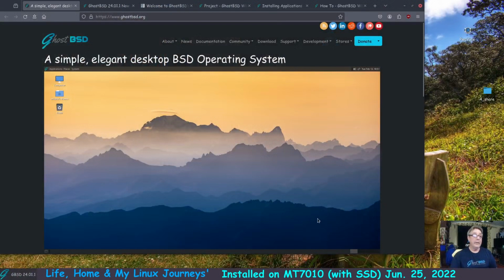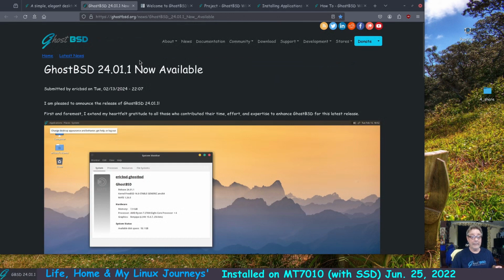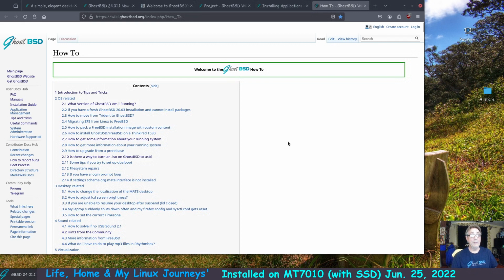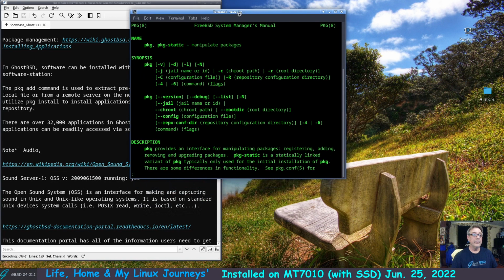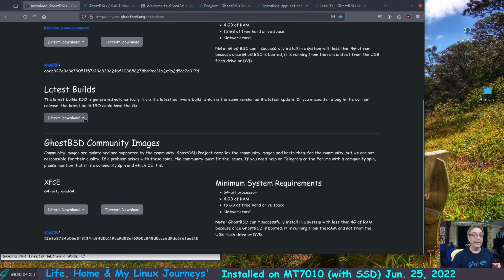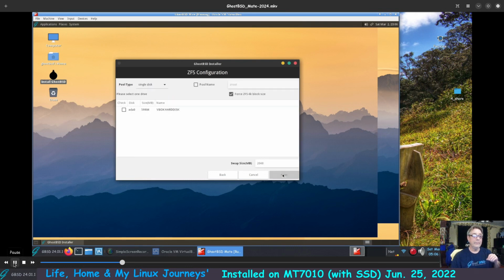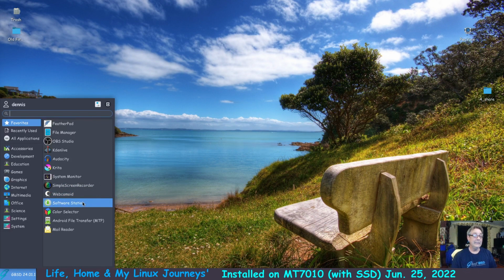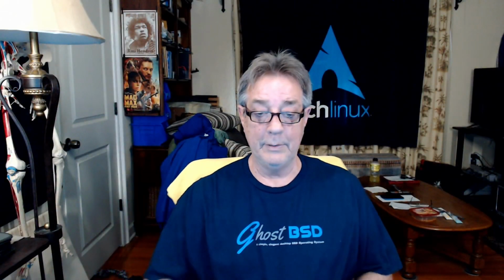GhostBSD 24 01 1 Showcase 2 Installed on 6-25-2022 Xfce4 DE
Installed on MT7010 (with SSD) Jun. 25, 2022

The GhostBSD boot process differs from the FreeBSD boot process. The GhostBSD init process is connected to OpenRC.

The GhostBSD Project had its beginnings in the early part of 2009, the idea of project founders Eric Turgeon and Francois Toussaint. Our original goal was to produce a secure, installable FreeBSD Gnome live CD system. A major goal is to help new users adapt to FreeBSD. Francois Toussain and Eric Turgeon had some problems including the lack of knowledge of building a BSD system and programming it.
GhostBSD 1.5 that was installable through a text-based installer to then have its first graphical installer on the 2.5 release.

In GhostBSD, software can be installed with pkg add, pkg install or software-station:

The pkg add command is used to extract pre-built binary packages from a local file or from a remote server on the network. However, most users utilize pkg install to install applications from the official GhostBSD repository.

There are over 32,000 applications in GhostBSD's Ports. These applications can be readily accessed via software-station.

Note*  Audio,

Sound Server-1: OSS v: 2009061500 running: yes

The Open Sound System (OSS) is an interface for making and capturing sound in Unix and Unix-like operating systems. It is based on standard Unix devices system calls (i.e. POSIX read, write, ioctl, etc...).

This documentation portal has all of the information users need to get going with their journey using GhostBSD.

Ease of install: 4  *Graphical installer in a live environment

Likes:
Based on FreeBSD stable releases. All the things I like in FreeBSD are mirrored to GBSD.

A great (maybe the best) way to get introduced to the BSDs'.

Has had only one minor 'hiccup' since Jun. 25, 2022. Virtualbox quit working for about a week. May have been patched sooner but that's when I checked.

If a person wants to try out a BSD, then GhostBSD is in my opinion the easiest way to try one.

Dislikes:
My only gripe with GBSD applies to all the BSD families, No gnome-disk-utility, hardinfo, as well as a few other GUI type apps.

Based on FBSD stable so some packages will be older (but stable) longer than in most rolling release type systems.

This is the second OS shared on the MT7010. I have been happy running GBSD. Very few (one) hiccups so far in the journey.
Arch on !!!